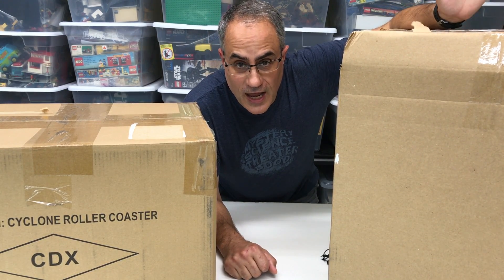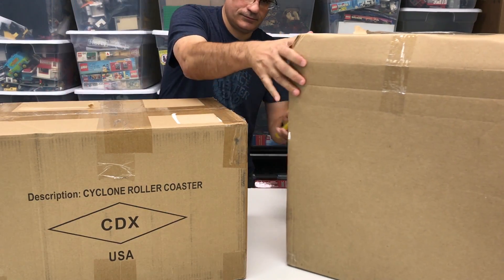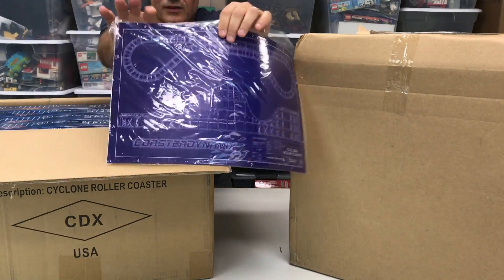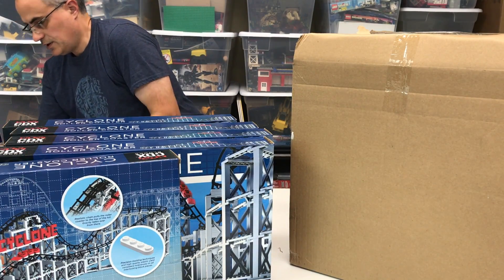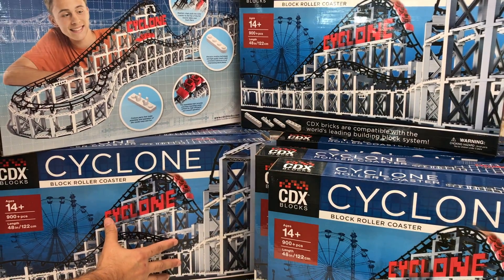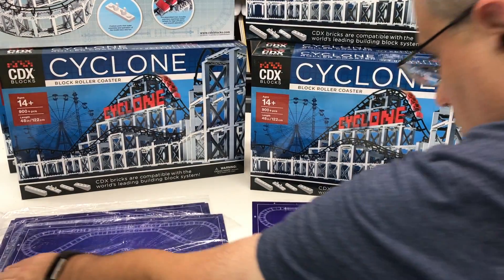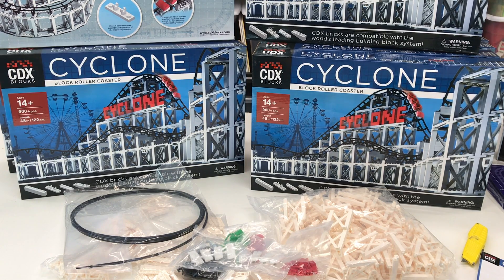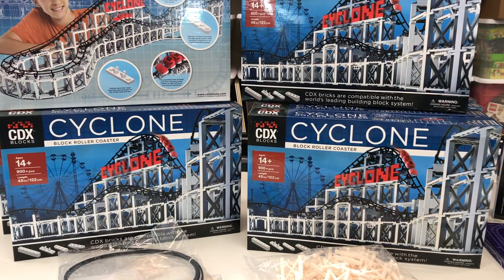CDX BLOCKS Does What LEGO Does NOT - ROLLER COASTER!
After over 1 year - we finally have received our first order from Coaster Dynamix of the Cyclone Roller Coaster! We supported the Kickstarter which included this 10 coasters that come with an extra coaster in each set and the blueprint. More to come!

BrickTsar LEGO® Collector - LEGO How to, History, Hauls, and Humor!